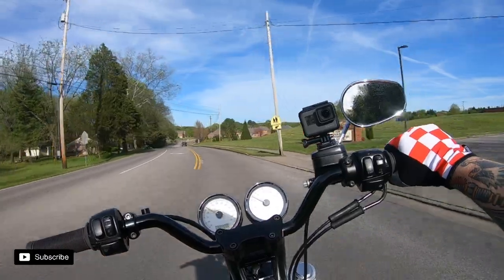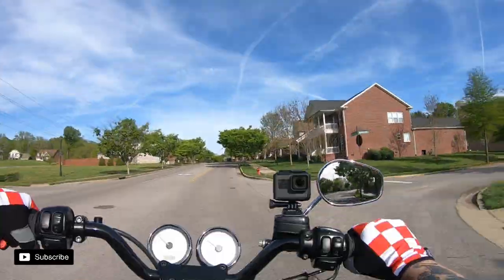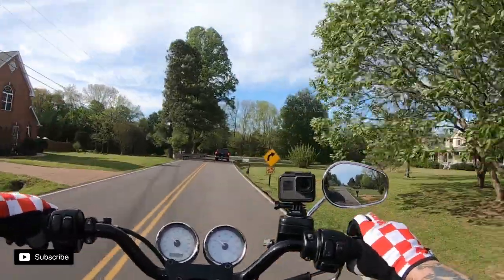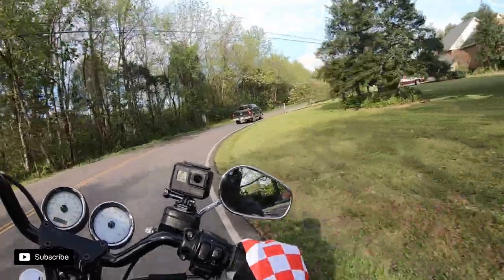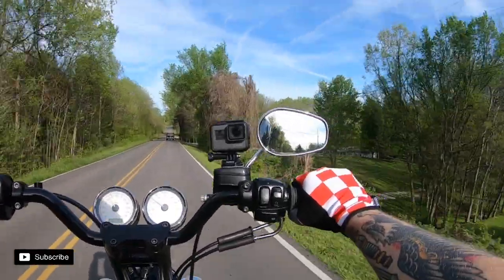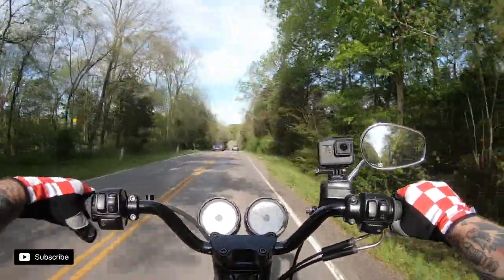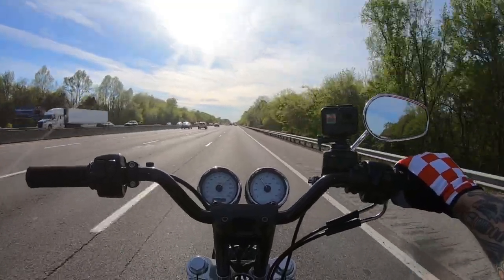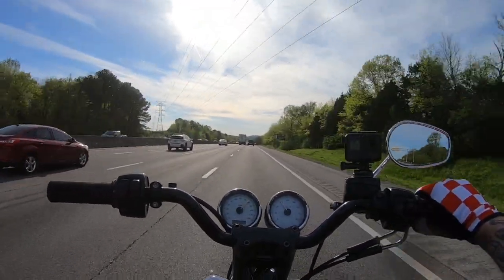Harley Moto Vlog #15: Lucky Daves Riser Bar First Ride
So this is the first real ride with my new bar setup. Over all very happy with the way it turned out. Just a recap the setup is Lucky Daves Riser bar and 8" Bung King Risers straight risers.

Gear:
Helmet:
Biltwell lane splitter flat black
Chrome shield